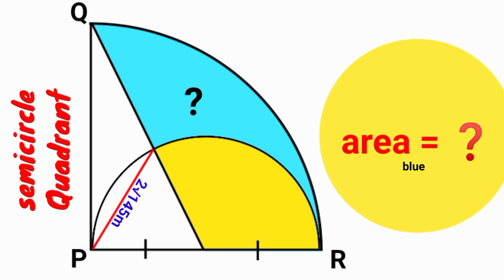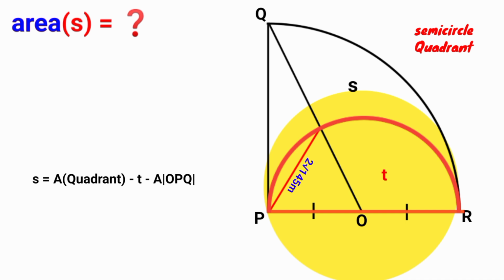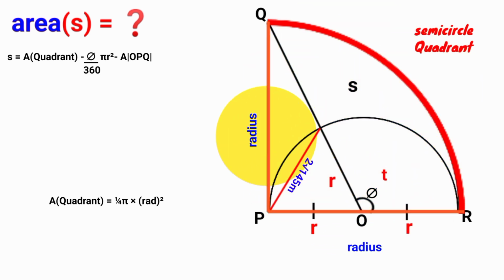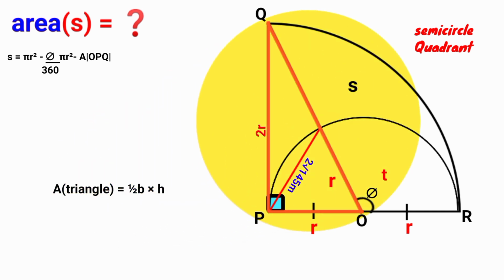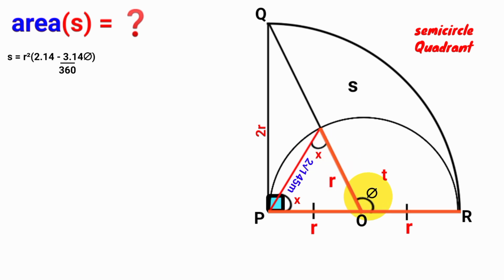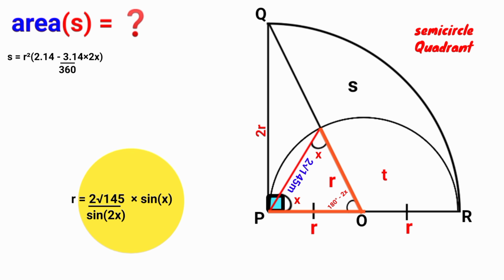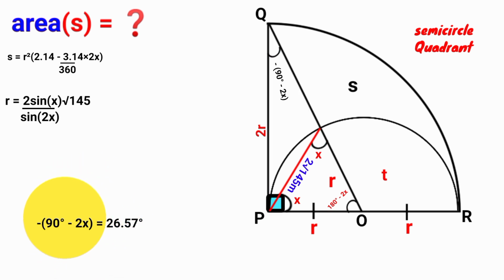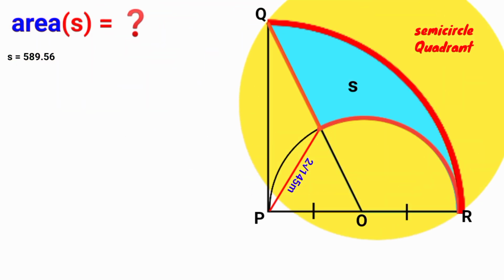Can you find area of the Blue portion? | (Fun Geometry Problem)